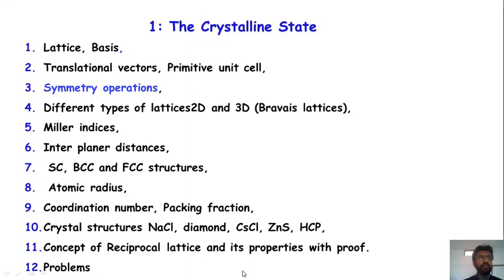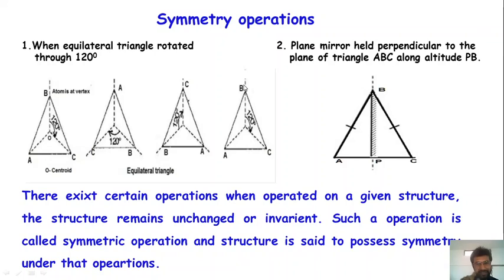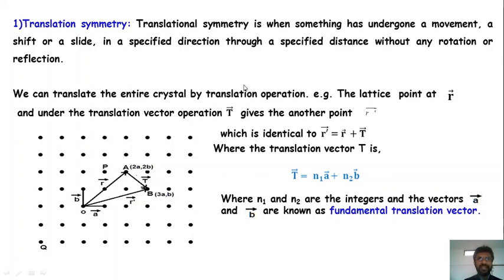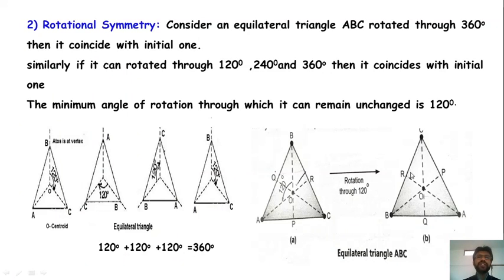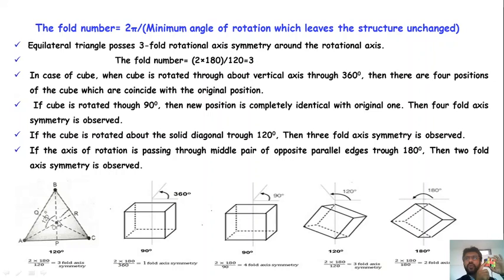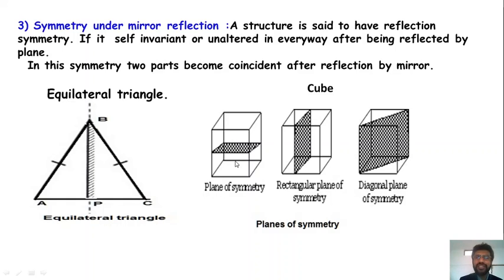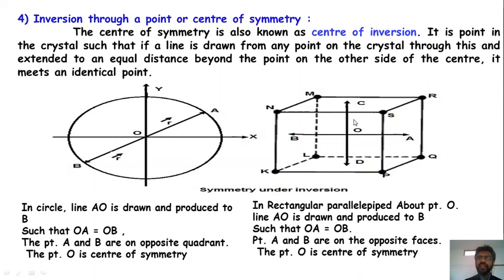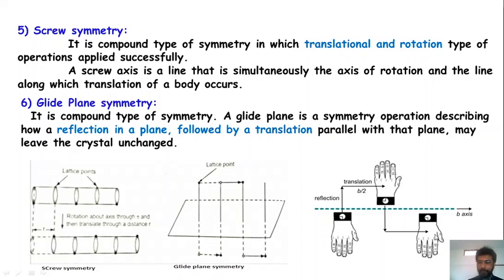T.Y.B.Sc (Physics) | Sem III | PH332: Solid State Physics | Dr. M. K. Deore | Lec -3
Chapter :The Crystalline State
Topic     : Symmetry operations
Lecture : 3